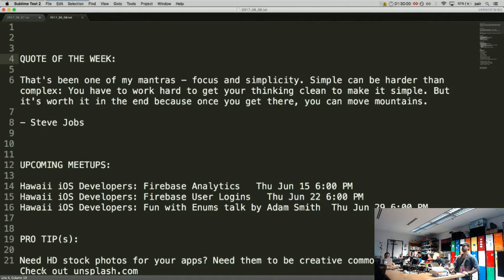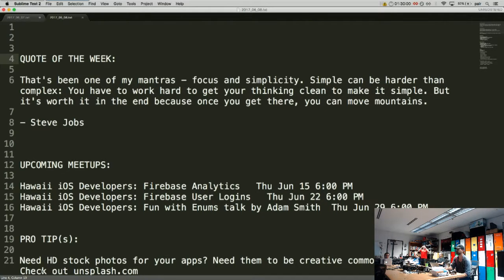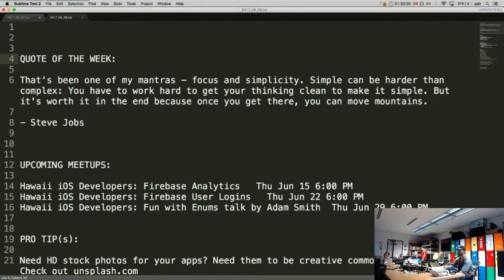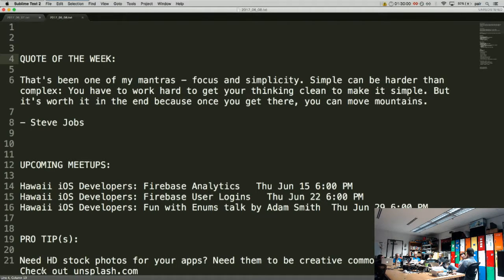HICapacity Live Stream - IOS Developer Meetup June 8th 2017